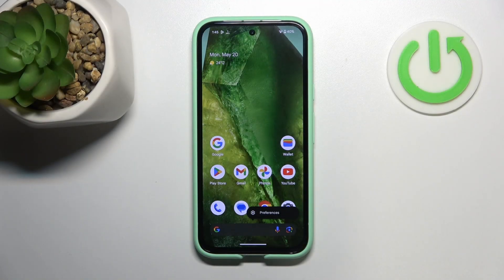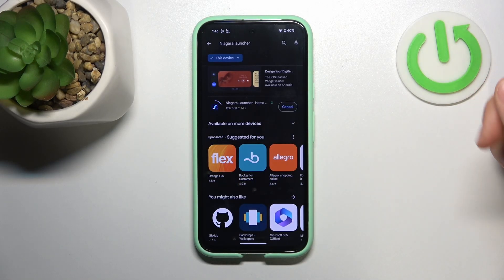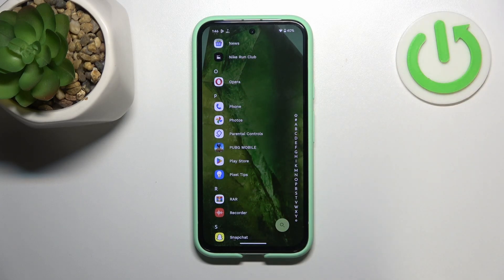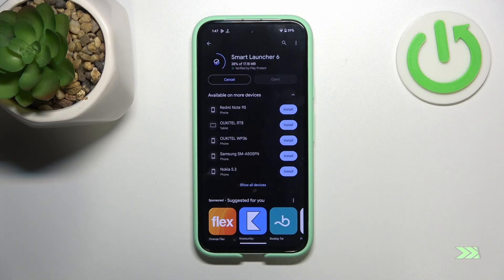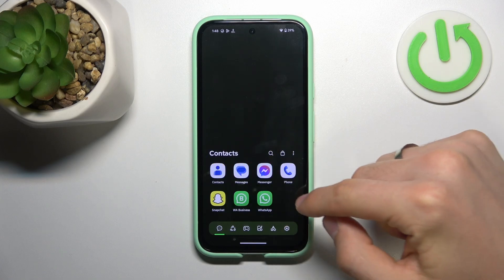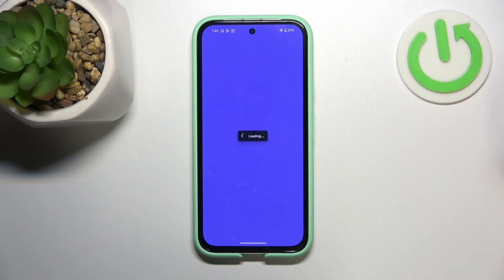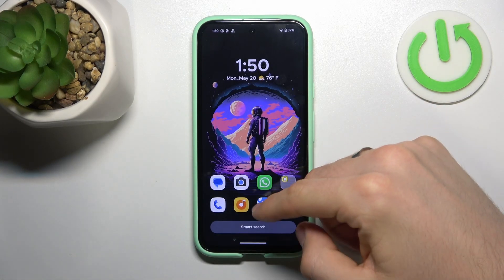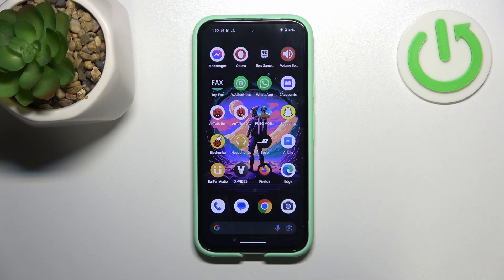How to Use Niagara Launcher on GOOGLE Pixel 8a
Find out more about GOOGLE Pixel 8a:
Hi! Say goodbye to cluttered home screen and app overload - the Niagara Launcher offers a unique, vertically scrolling interface that prioritizes simplicity and one-handed use. Stay here and find out how to apply Niagara Launcher on your GOOGLE Pixel 8a.

How to apply Niagara Launcher on GOOGLE Pixel 8a? How to apply Niagara Launcher on GOOGLE Pixel 8a?